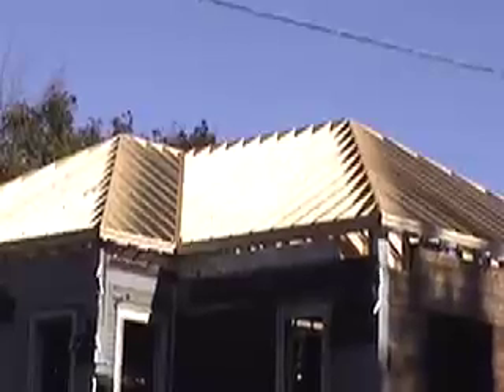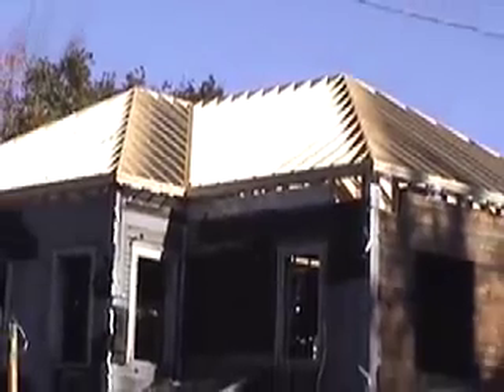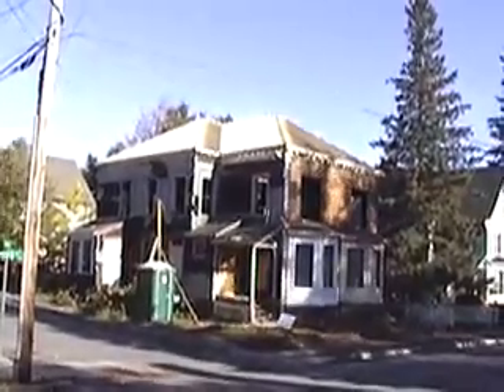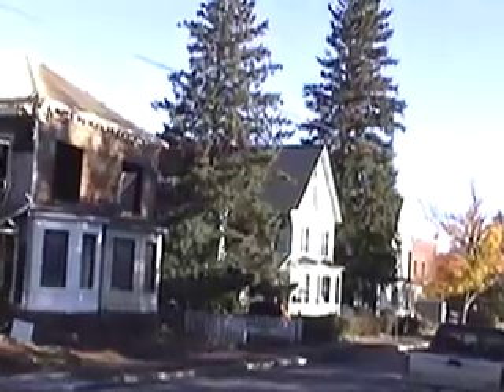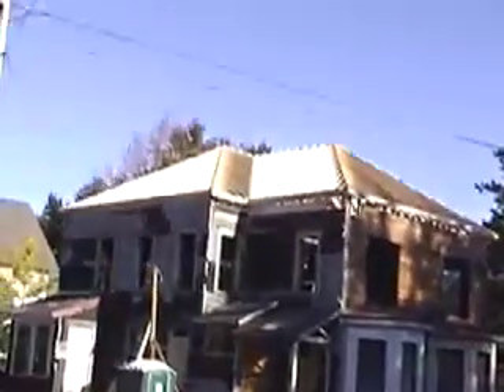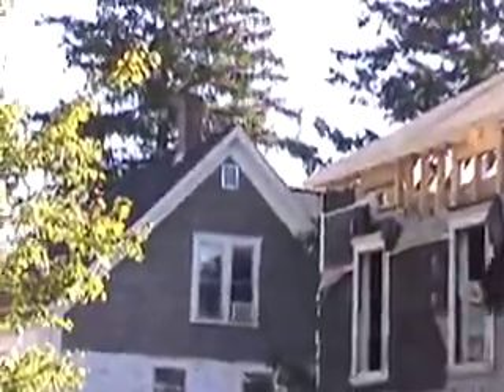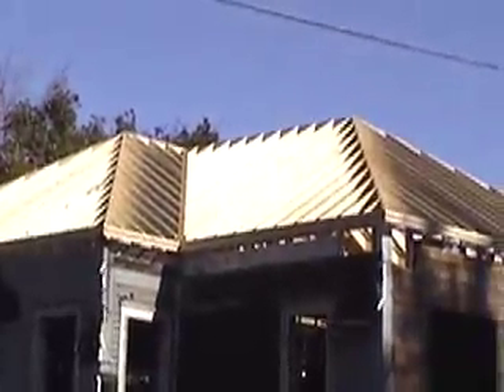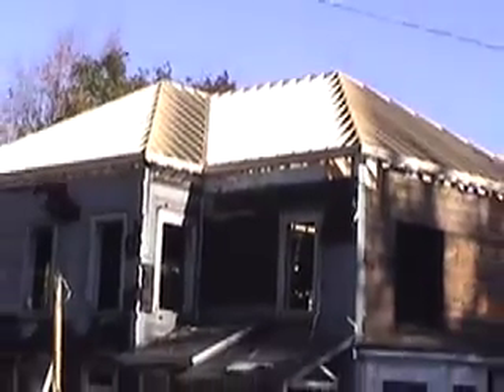Rick Bagley Contracting 103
Installation of hip roof, exterior work.